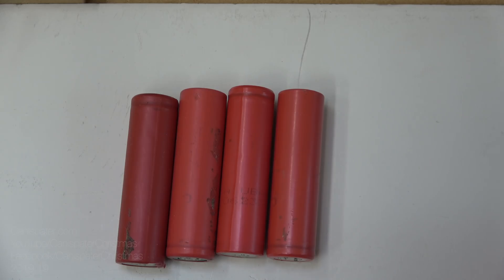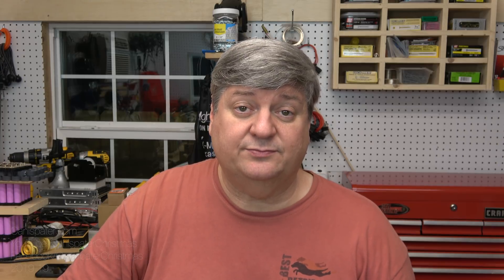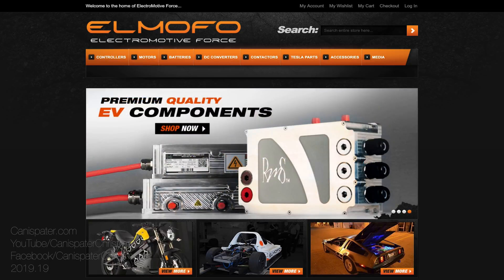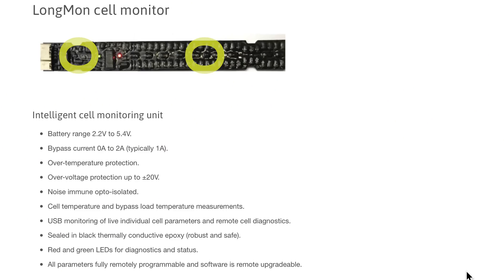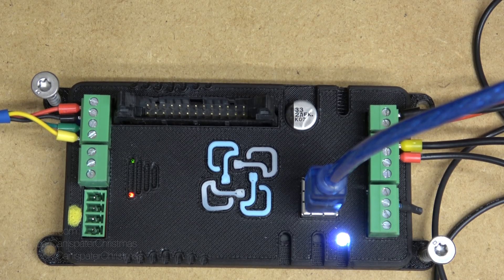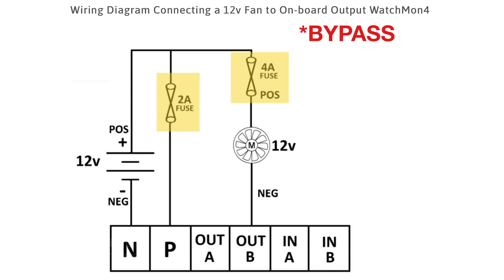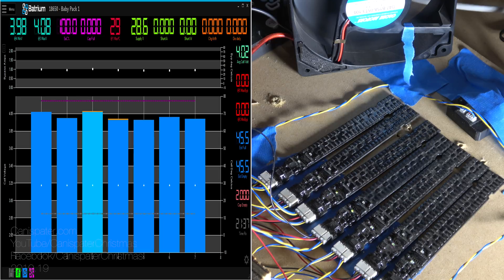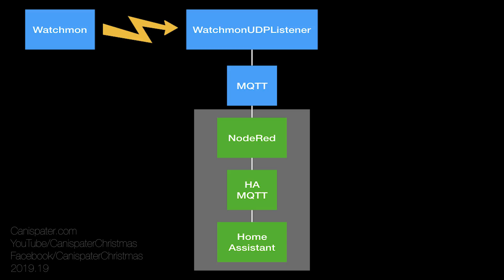⚡️DIY Powerwall Project - ep12 - BMS Demo (2019) ⚡️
Explaining what a BMS is and does and shows a couple of demos on a small system. The BMS from Batrium is well-built and loaded with features.

Keith's EBay Store (pack-building supplies)